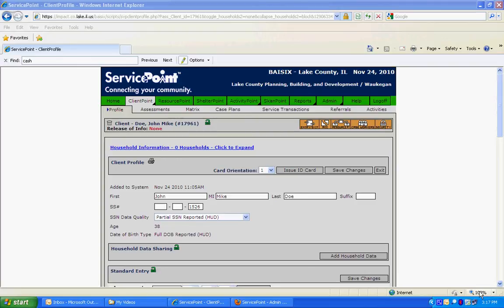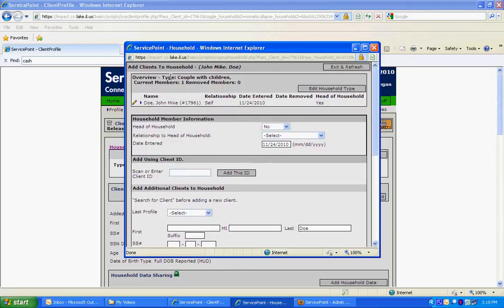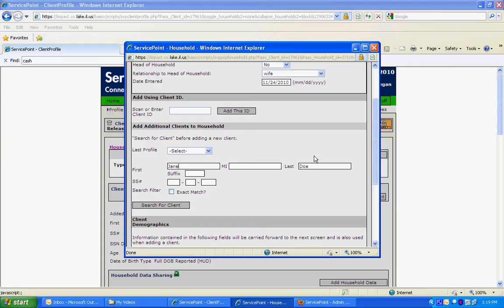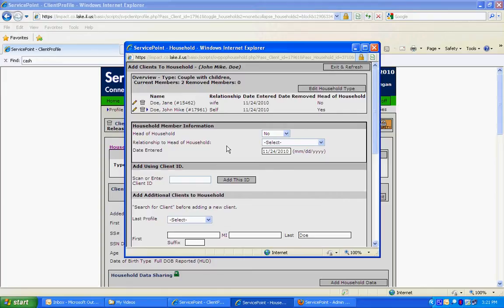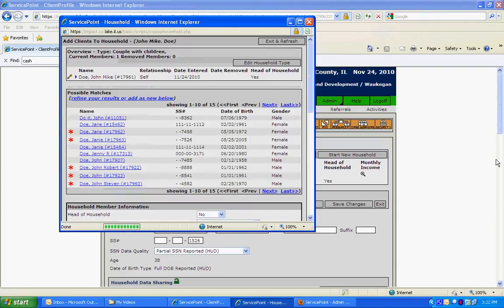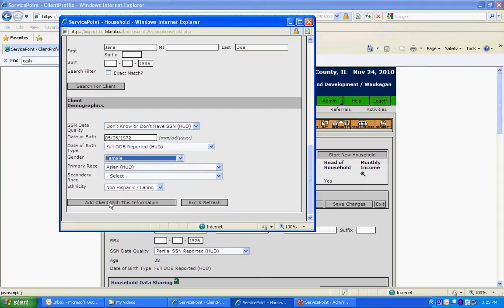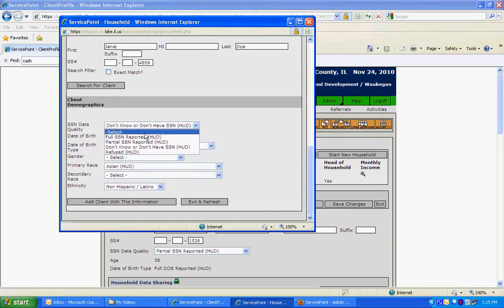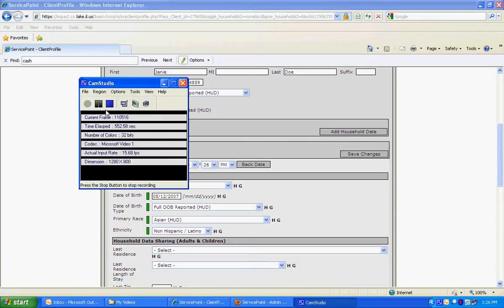110 Adding a Household